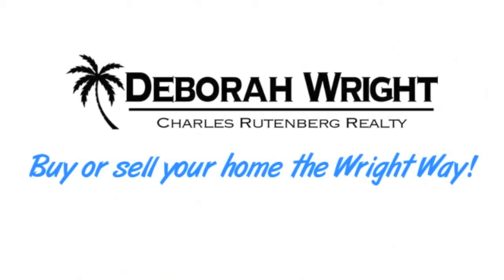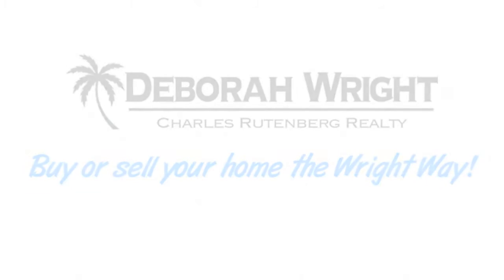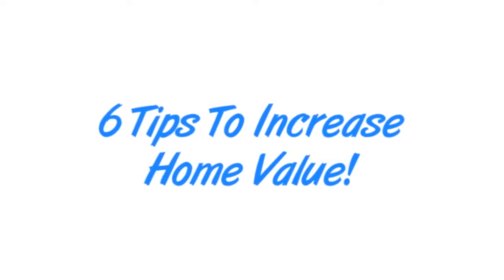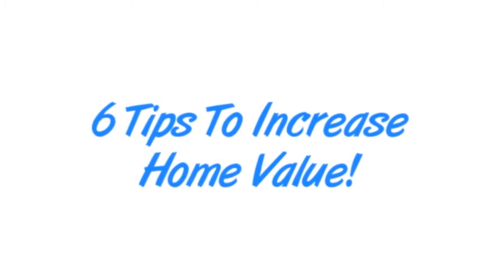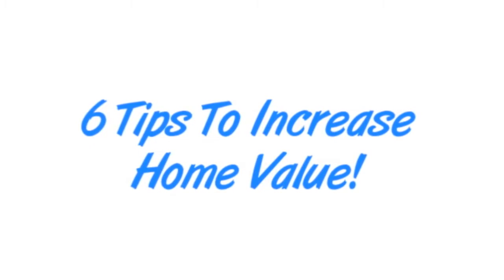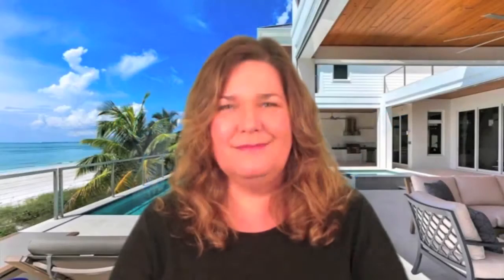6 Tips To Increase Home Value [2019 Edition]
Whether you are selling your home or just bought your home, everyone wants to increase its value. People sometimes think only major projects and renovations like pools, remodels, or flooring will increase  home value, but the fact is that a few small things can make a big difference, too. And the best thing is that they aren't really expensive, and just require a little elbow grease to accomplish great results. Check out this video on how to increase home value without breaking the bank! Of course, every situation is different, and a smart seller will always consult an experienced, trusted Realtor® that knows the area, the local market, and special circumstances that will affect a given property. If you require a more detailed analysis and you are in the St. Petersburg/ Clearwater area, I would be happy to discuss your situation. I'm a full time Realtor® in Clearwater Florida, serving St. Petersburg, Pinellas County, and most of Tampa Bay, with more than a decade of not only residential real estate experience, but also experience in commercial real estate appraisal.

I am so grateful for all of my subscribers, whether you are my clients or not, and it's an honor to help educate people about the biggest investment they will likely ever make!

If you want to talk to me about Clearwater, St. Petersburg, Pinellas County, or Tampa Bay real estate, feel free to email me at , or call/text me at 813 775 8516!